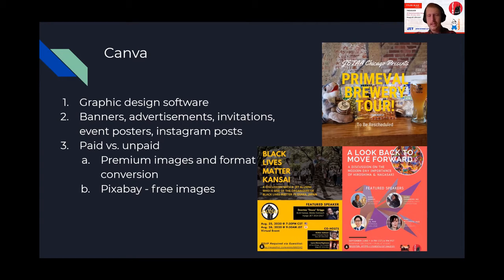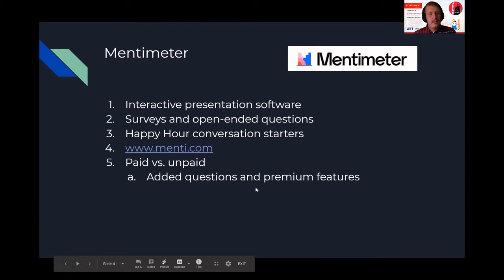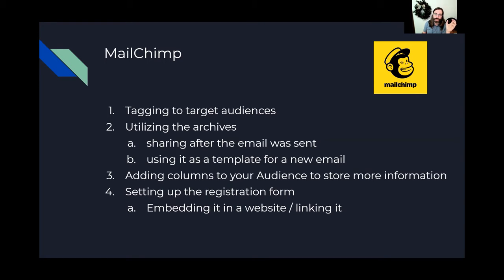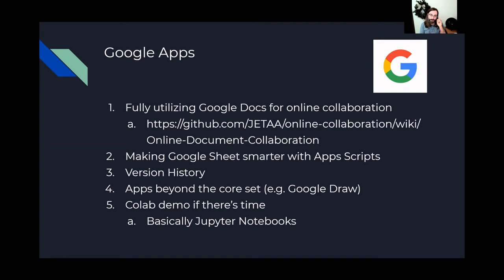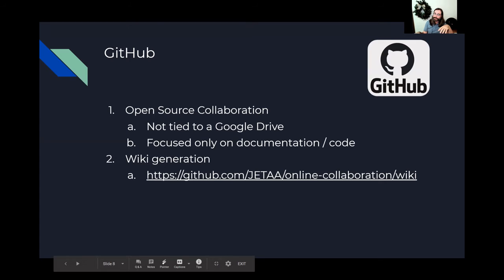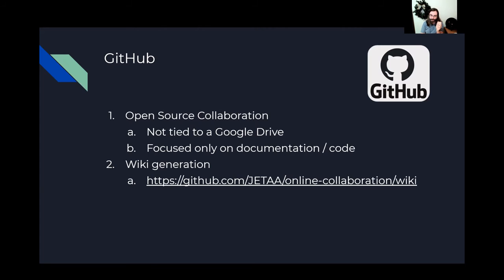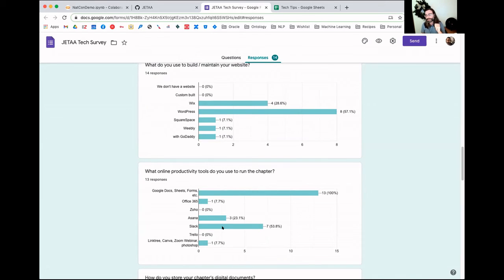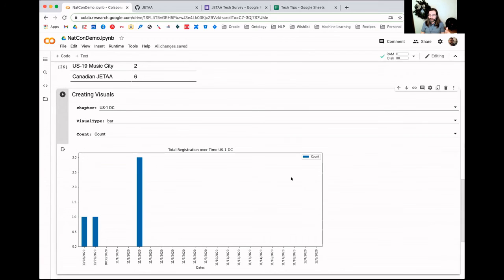Tech Tips and Utilizing Tech Effectively for Collaboration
and Adam Ledyard (JETAAUSA).